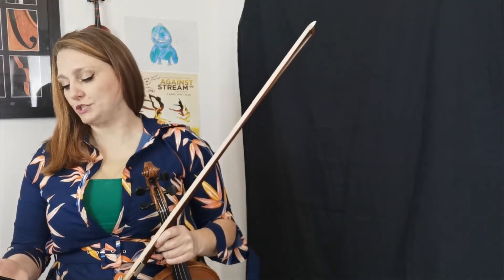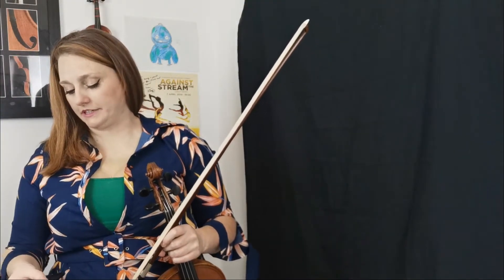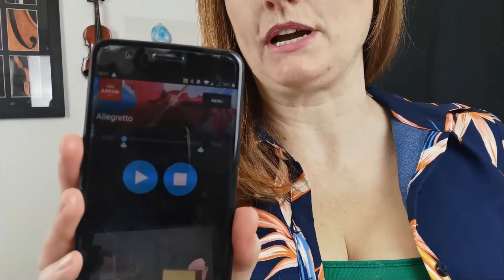Allegretto ABRSM Grade 2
Join me playing the A1 selection from ABRSM Grade 2
Links for ABRSM Practice App